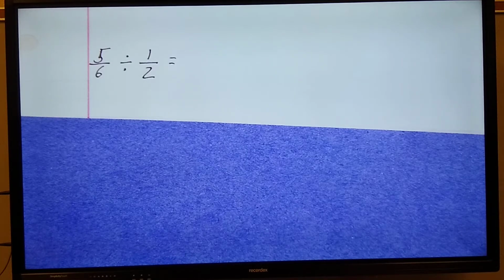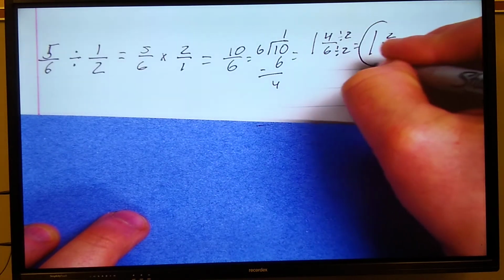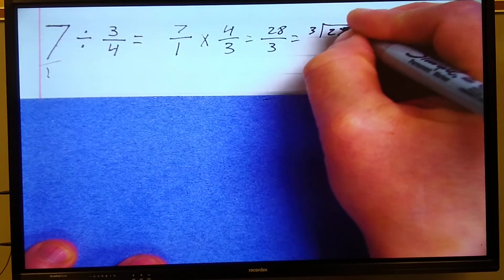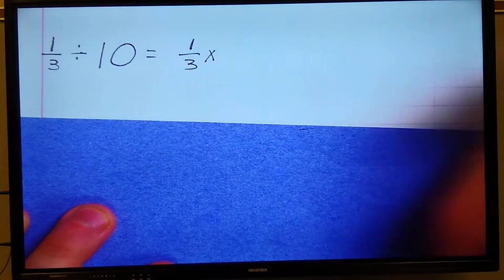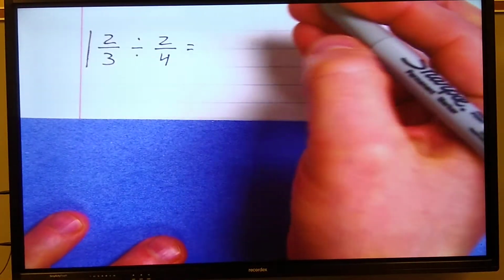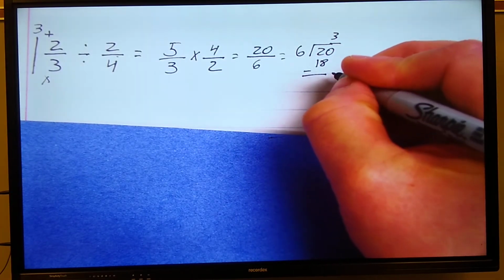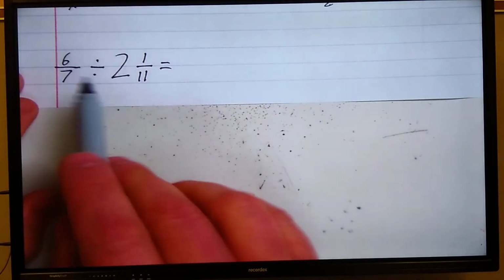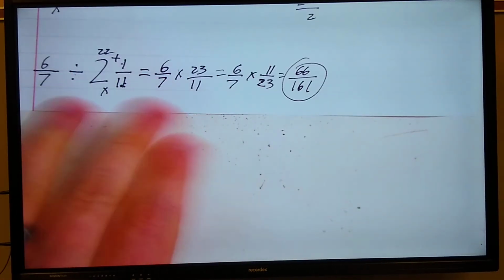Dividing Fractions Review